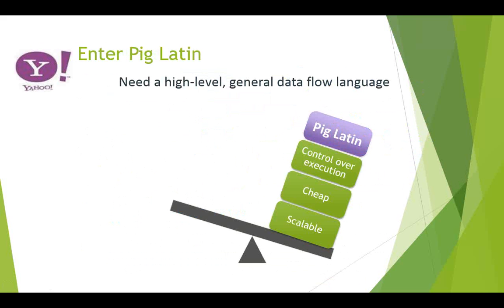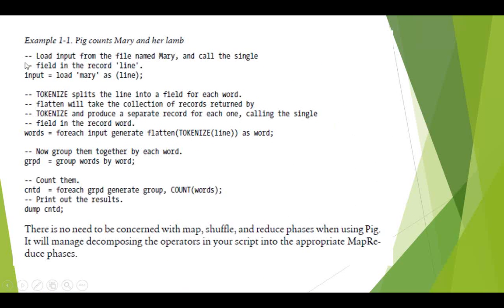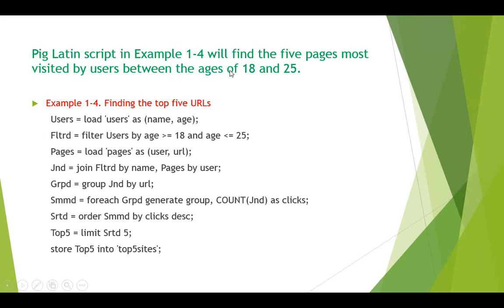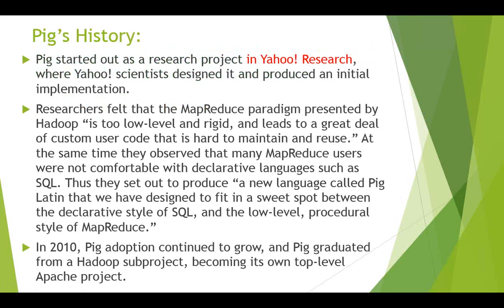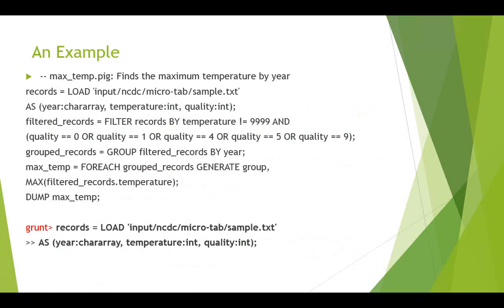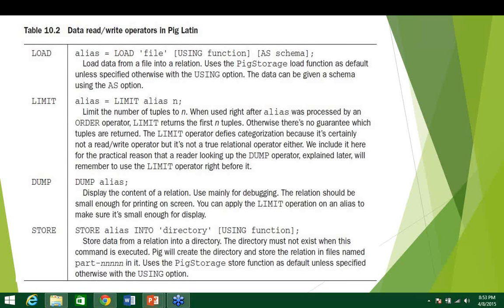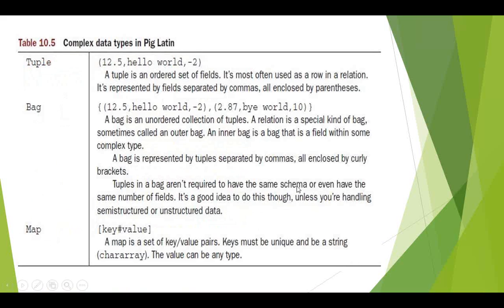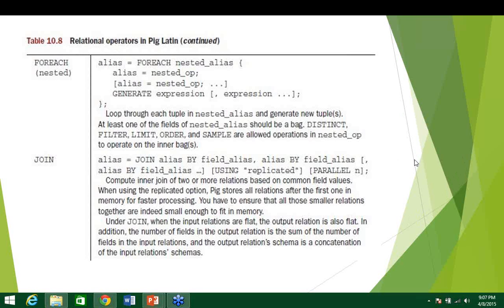Apache Pig Tutorial 02 || Introduction to Pig || DataEdge Systems Inc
Apache Pig Tutorial 02 | Introduction to Pig | Hadoop Tutorial by DataEdge Systems Inc